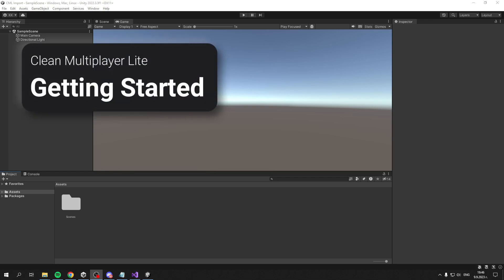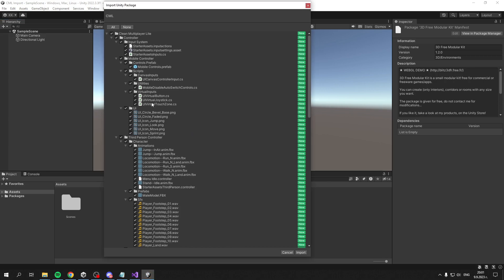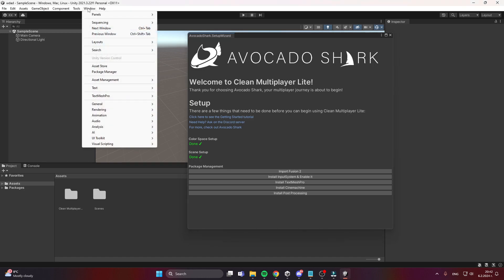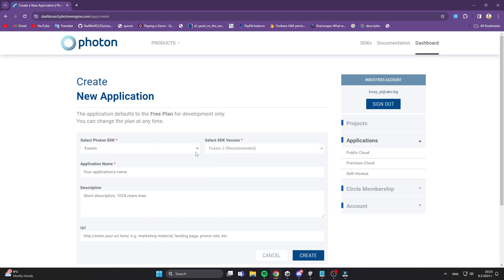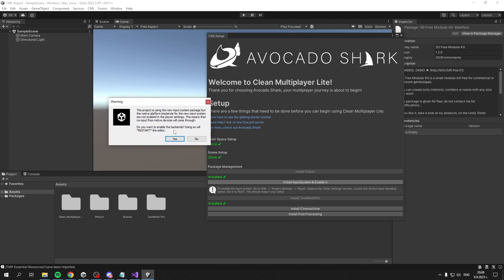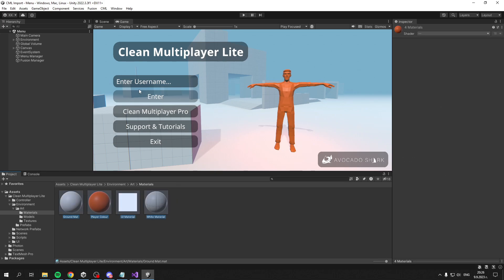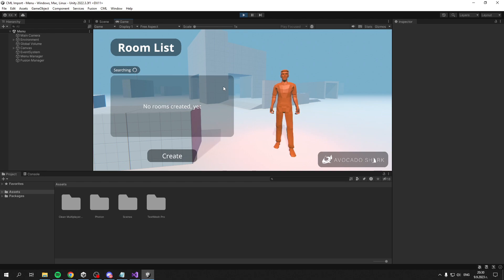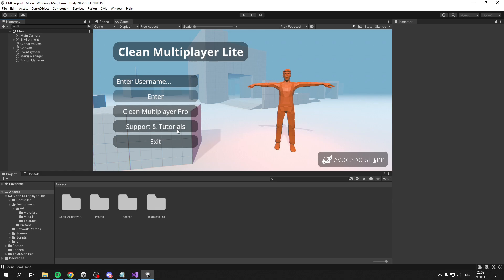Clean Multiplayer Lite - Getting Started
This video shows you how to set up the asset Clean Multiplayer Lite and use it.